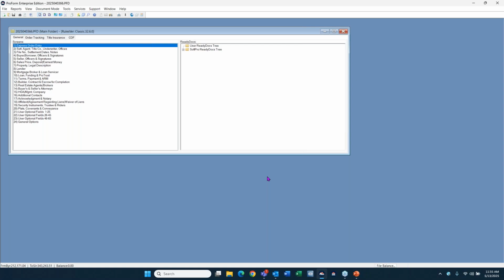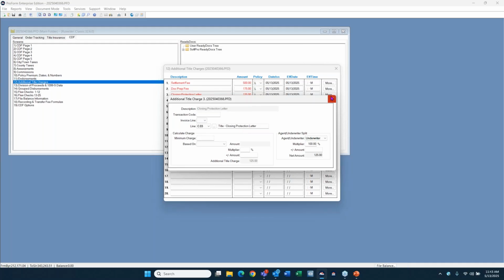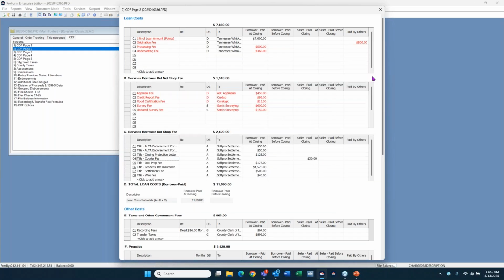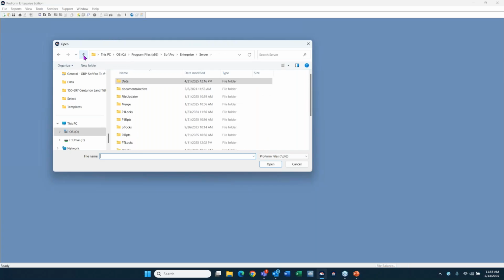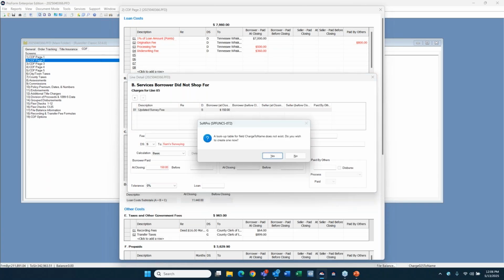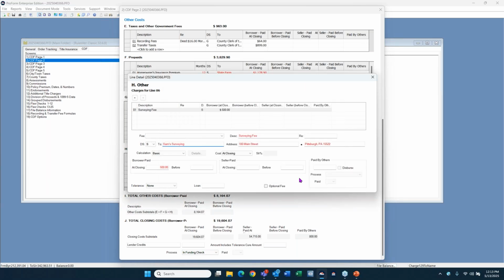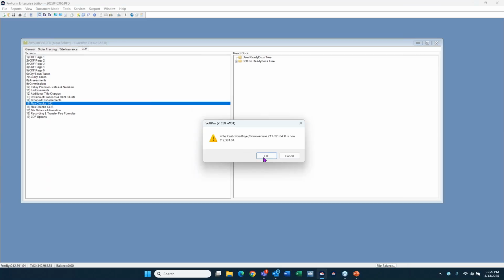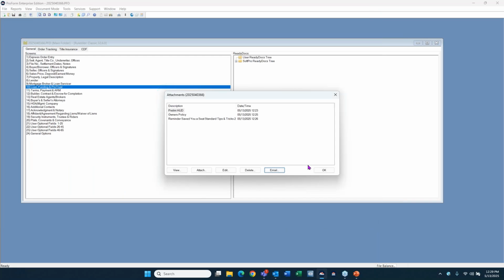Saved You a Seat Episode 63: Standard Tips & Tricks 2025 - Part 1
We've "Saved You a Seat" for SoftPro's free, monthly webinar series! Saved You a Seat is a way to connect with our customers and to provide perspective on industry updates, information on new technology, and ways to make our time working from home as productive as possible.

In this episode, SoftPro Senior Trainer Jessica Ames demonstrated helpful tips to make sure you're utilizing your SoftPro Standard software to the fullest. Jessica shared numerous tips and tricks, including:

• Additional Title Changes
• Custom Lookup Tables
• DS Codes
• Flex Checks
• Keyboard Shortcuts
• Attachments

This is a two-part series; we'll cover more SoftPro Standard tips and tricks in Part 2 later this year!